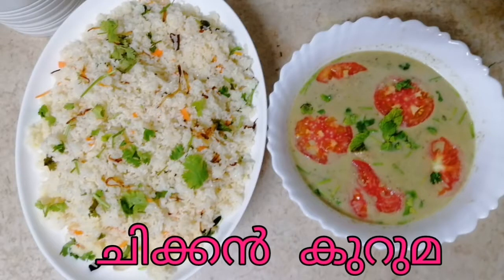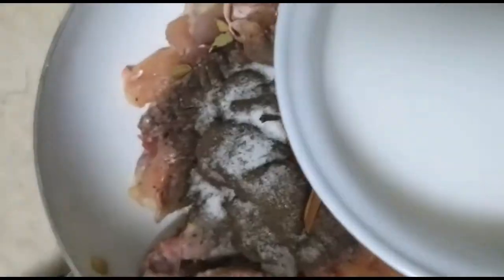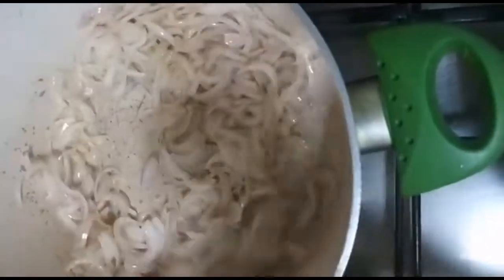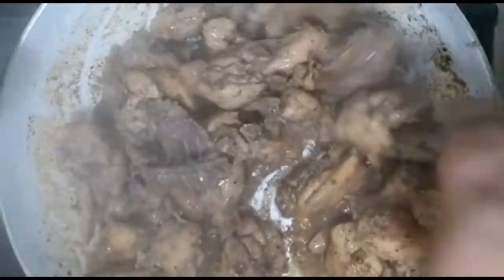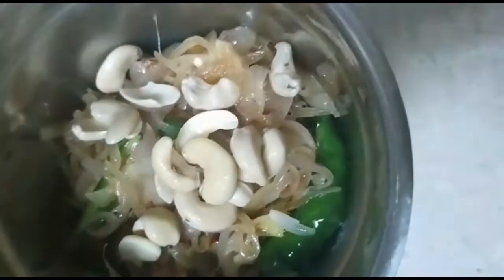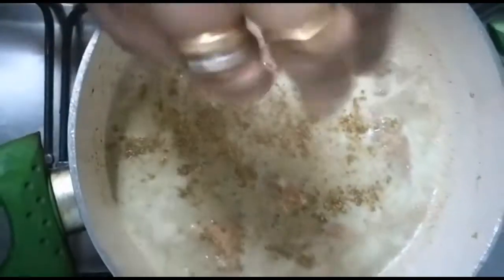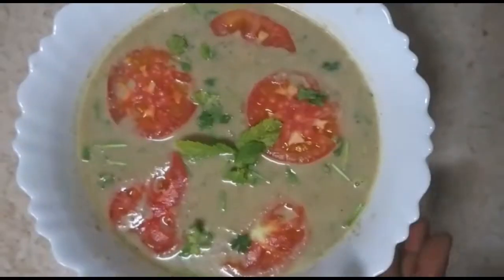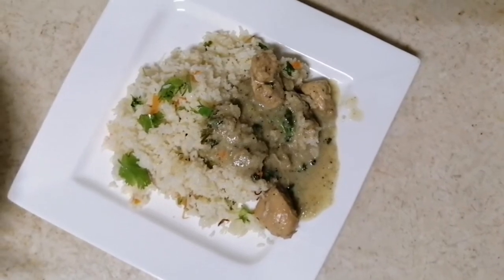Chicken Kurma/Malabar Special Kurma /How to make Chicken Kurma /White Chicken Kurma/Bivi's Special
Hi friends!!! Welcome to Bivi's Special. Today we will be making lip smackingly delicious Malabar Chicken Kurma.
It is a semi-spicy yet mild gravy of chicken made with a blend of spices sautéed along with onions until a nice golden and crispy, mixed in with creamy coconut milk to give it a very rich flavor. Steaming hot Ghee rice and rich and creamy Chicken Kurma  is a splendid combo that needs to tried out by everyone.

Ingredients:
Chicken - 1kg
Cardamom - 4
Cloves - 2 or 3
Coconut milk, thin - 1 cup for boiling the chicken

Onion - 2
Ginger-garlic - all together 1 tbsp
Green chilli - 4 to 5
Cashew nuts, soaked - 5 to 6
Water - as per the required thickness of gravy
Coconut milk, thick - 1/2 cup
Pepper powder - 1 pinch (can be adjusted)
Garam masala - 1 pinch
Tomato - 1
Coriander and mint leaves - a handful

1)Chicken Kuruma
2)How to Make Chicken Kuruma
3)Chicken Recipe
4)Chicken Stew
5)Malabar Chicken Kuruma
6)Chicken Kuruma with Ghee Rice